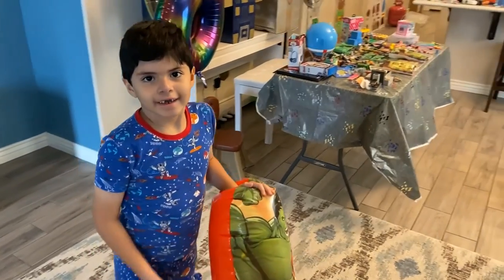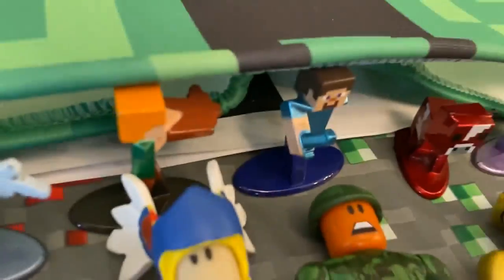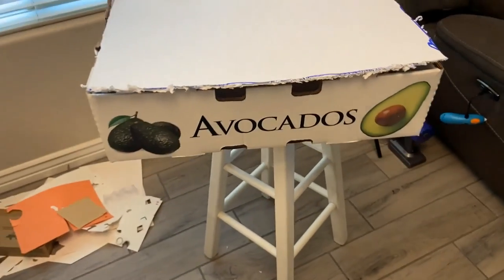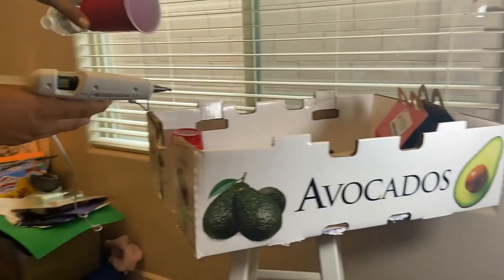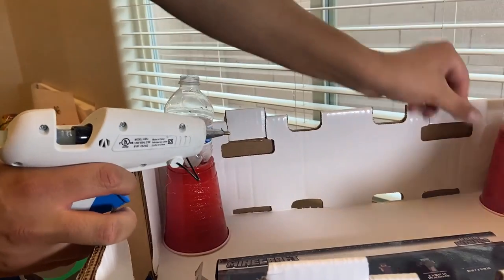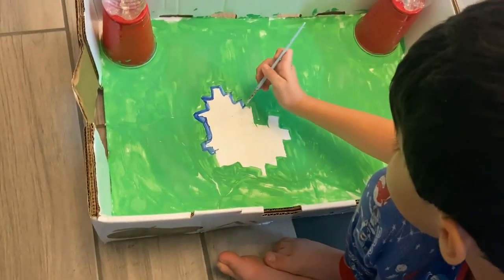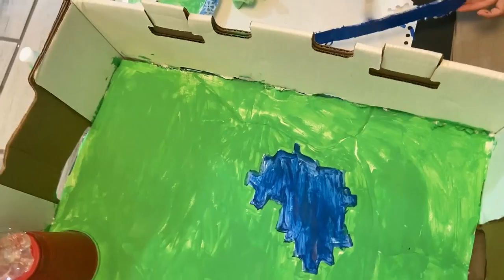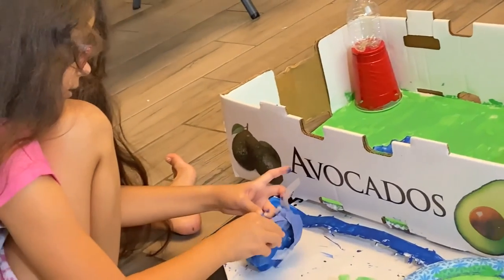How to Build your Own Cardboard Real life Minecraft World by Jio and Bella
In this episode of beating boredom with Bella and Jio, they build their own minecraft world for Jio's bday toys. We hope you enjoy, and get ideas to create something better :) Also, in the next video we are going to break it apart, pull smoke bomps and try to hit it with water balloons... :)